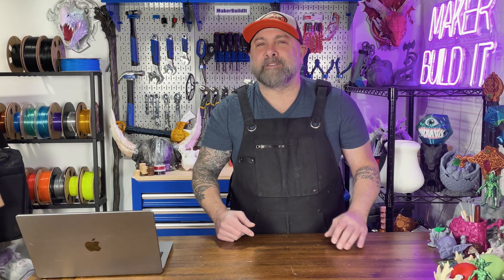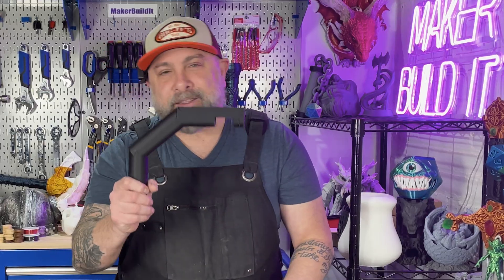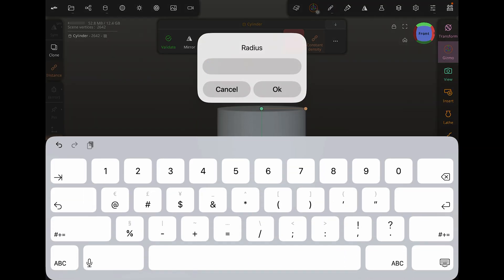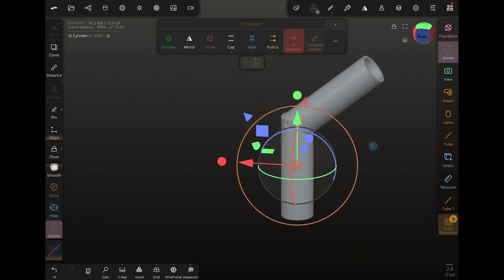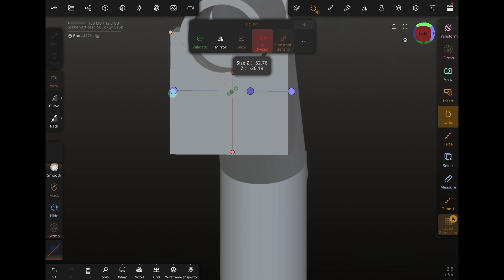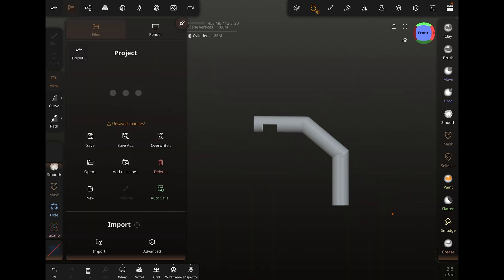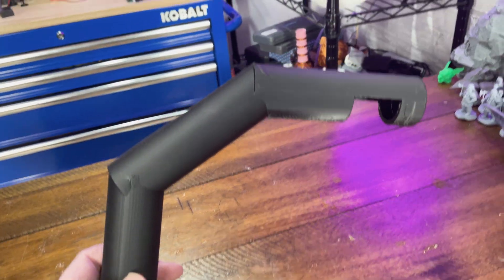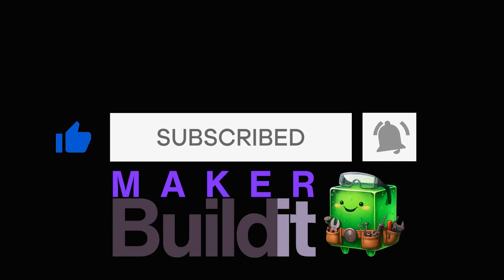I Made a Vacuum Attachment That Solves a Problem You Didn't Know You Had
Did you ever look at the top of your doors?
No? Good. Because once you notice it… you can never unsee it.

That’s not dust. That’s historical sediment.

In this video, we design and 3D print Dustin — a custom vacuum attachment that lets you clean the top of doors without a ladder, without a dust avalanche, and without becoming a ceiling goblin.

This is the spiritual sequel to the Fingernail of Vecna (the vacuum attachment that sucks bugs out of light fixtures), and it proves you don’t need to be a “designer” to make useful, functional tools using basic shapes and a 3D printer.

 • Why the top of doors is the place nobody cleans
 • How to design a functional vacuum attachment using basic shapes
 • Modeling the part in Nomad Sculpt
 • 3D printing the part and testing it on real doors
 • The deeply satisfying moment when the dust is… deleted

🔗 Downloads
Dustin Vacuum Attachment (Door Vacuum Head)

3D printers (any model works!)

00:00 – The dust you were never supposed to notice
00:23 – What the top of doors is secretly hiding
00:29 – Introducing Dustin (the cursed solution)
00:47 – Why simple shapes make better tools
02:13 – Designing Dustin with basic geometry
06:48 – Moment of truth: cleaning the door tops
07:13 – Final thoughts on useful 3D prints

This is what 3D printing should be about — making the stuff you’ve wanted for years.

🔔 More 3D Printing & Maker Projects

If you like:
 • Useful 3D prints
 • Shop upgrades
 • Tools that maybe look slightly cursed